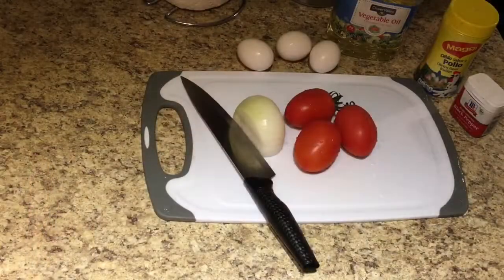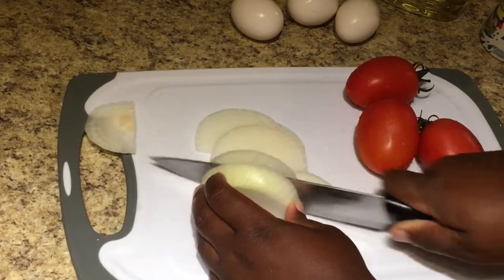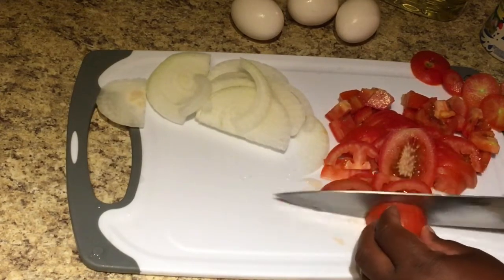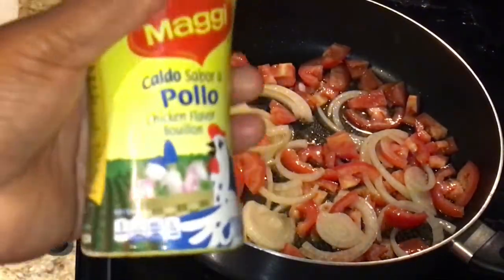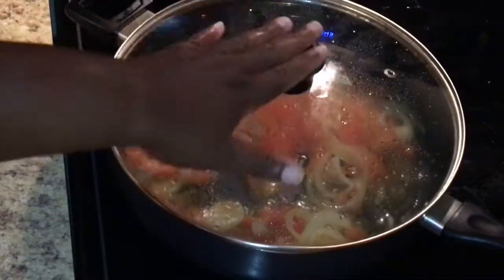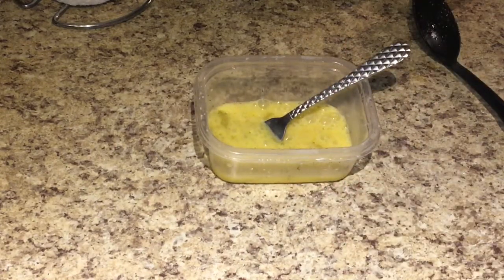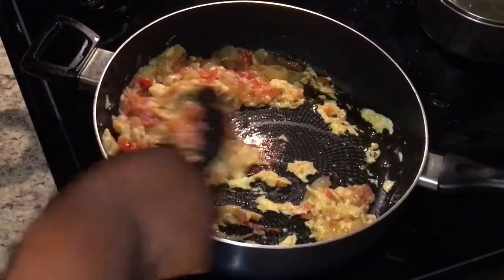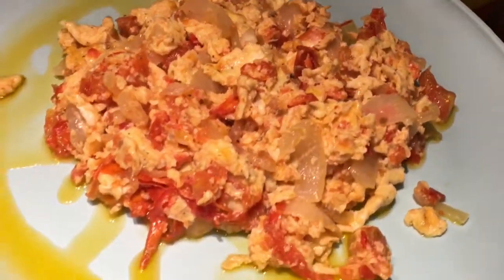How To Make Nigerian Egg Sauce|| Egg Sauce Made Easy 🇳🇬